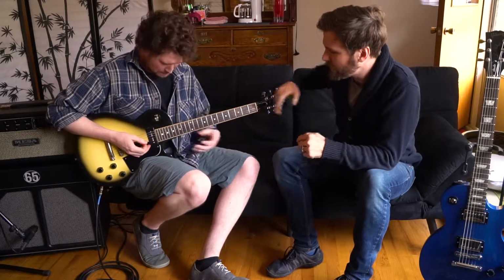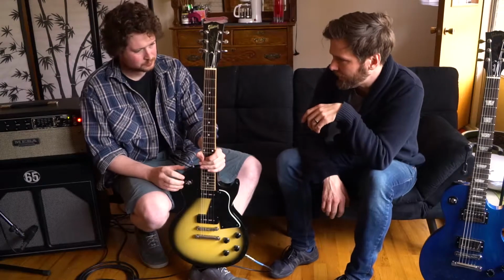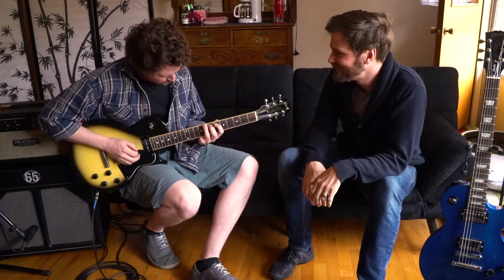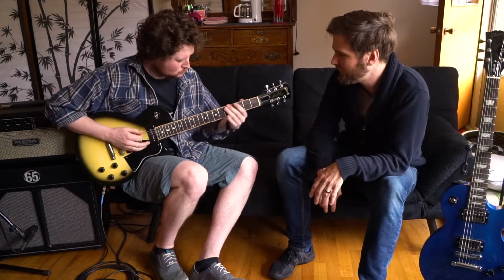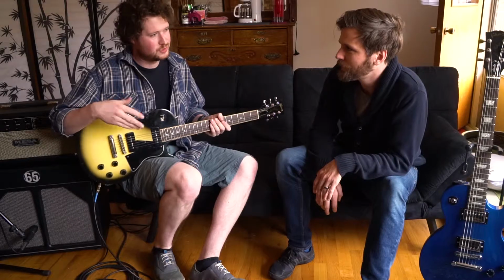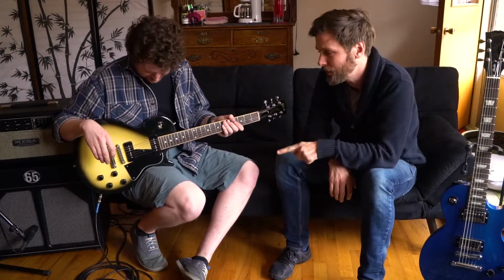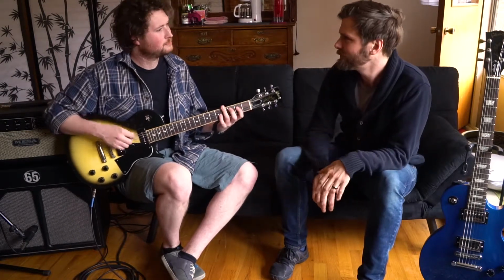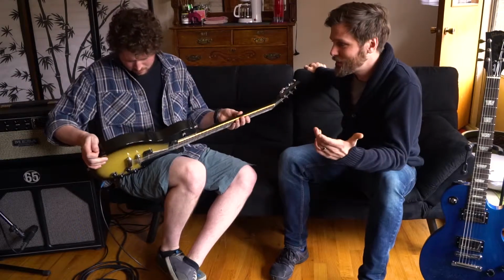P90 Les Paul Special - The Analog Addict Reveiws 6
This was our favorite Les Paul we've ever played. Enjoy our antics!

Sony a6300
Sony 35mm 1.8 lens
Rode Videomic Pro
Shure SM57
Sennheiser e609 guitar cab mic
Adam Audio T7v monitors